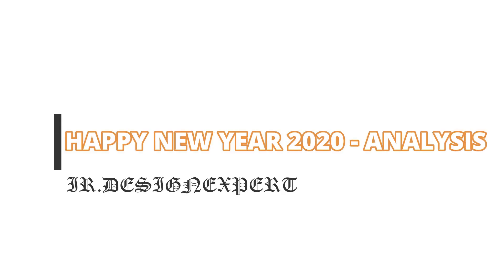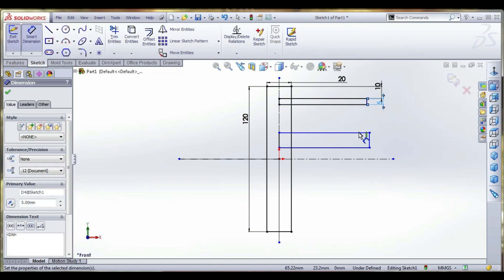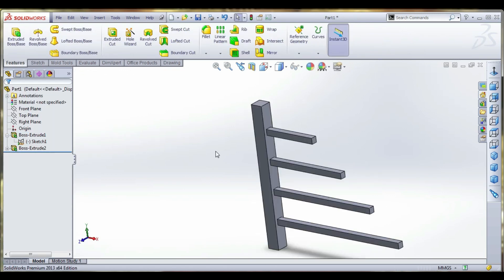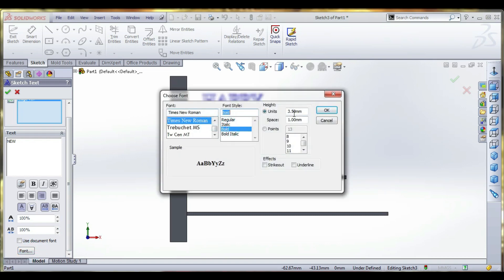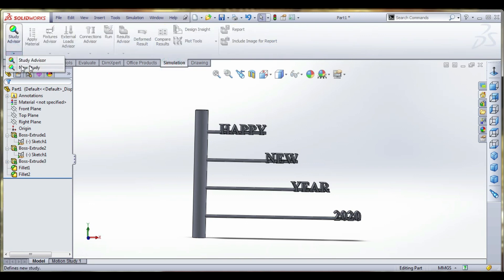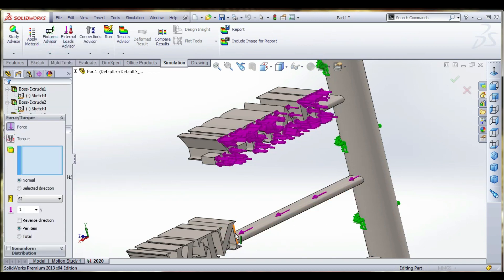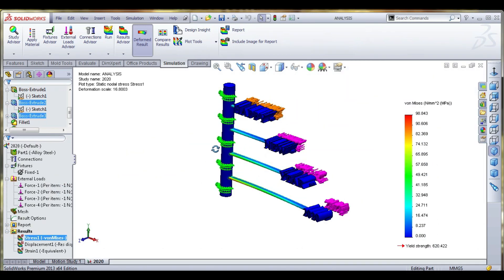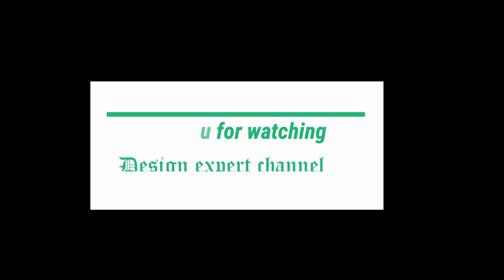structural analysis solidworkstutorial happy newyear newyearcelebration solidworks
ENGINEERS STYLE HAPPY NEW YEAR 2020
WELCOME TO DESIGN EXPERT CHANNEL
ANALYSIS- STRESS, STRAIN, AND DEFORMATION ANALYSIS
SolidWorks analysis, simulation, Solidworks tutorial video.